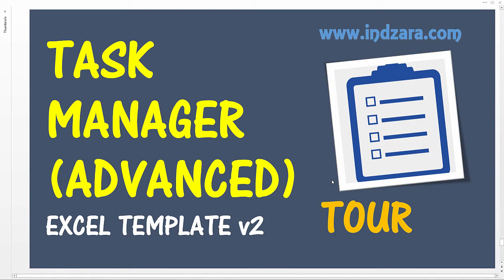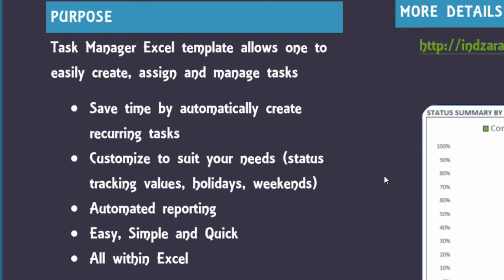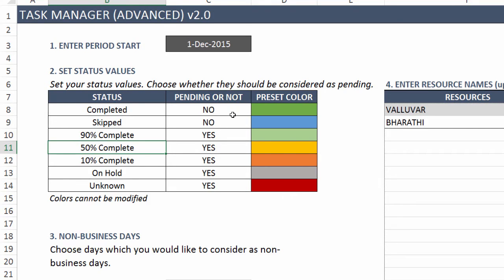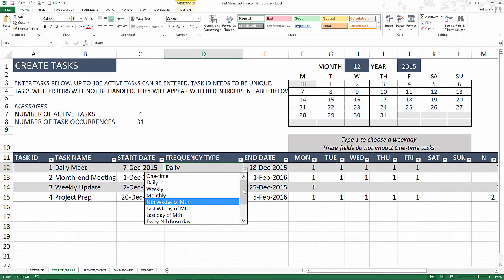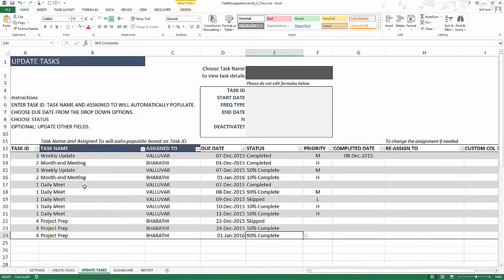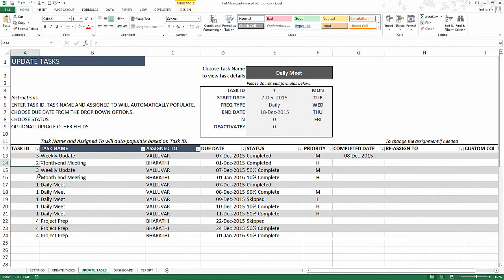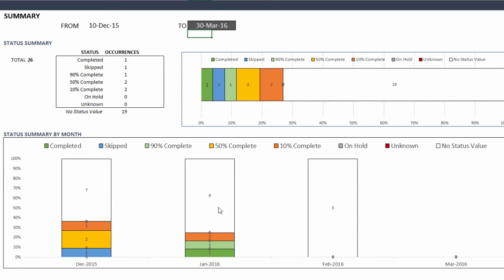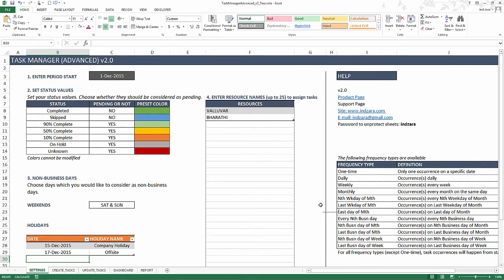Task Manager (Advanced) ExcelTemplate - v2 - Tour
This Excel template is designed to help create and manage tasks easily. This can be used by project managers who handle multiple tasks and manage multiple team members. This can also be used by individuals to manage personal tasks.

REQUIREMENTS
Microsoft Excel for Windows (2010 or above)
Microsoft Excel for Mac (2011 or above)

FEATURES
Handles 100 active tasks at a time
Create one-time or recurring tasks (12 choices of task types)
Easily choose weekdays for each recurring task
Handles 1 year of task occurrences at a time
Handles 1200 task occurrences (If you have a task that repeats weekly for 4 weeks, it is 1 task but 4 task occurrences)
Option to assign each task occurrence to one resource
Allows up to 25 resources in total
View/update status of each occurrence
Customize and manage your own (up to 7) status values
Instant view of pending tasks
Simple calendar view of tasks in any week
Task occurrence status shown with color formatting
Dashboard with summary statistics